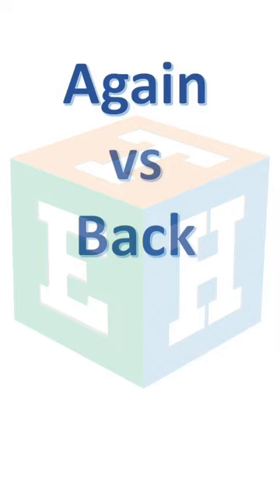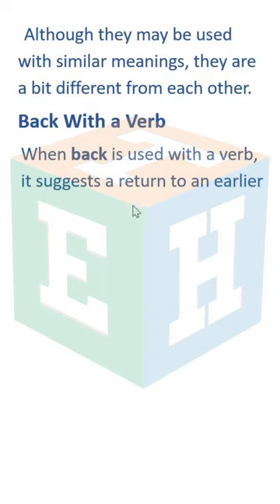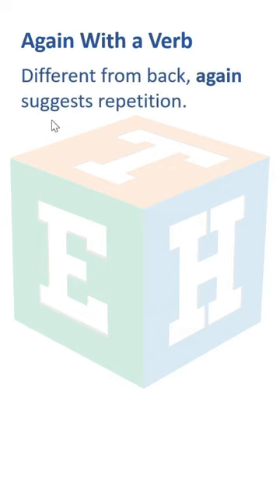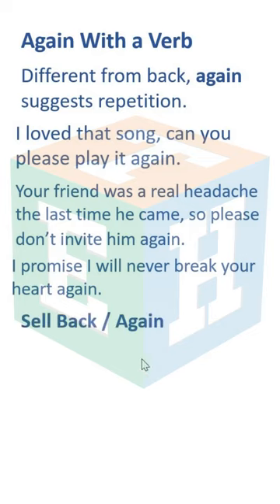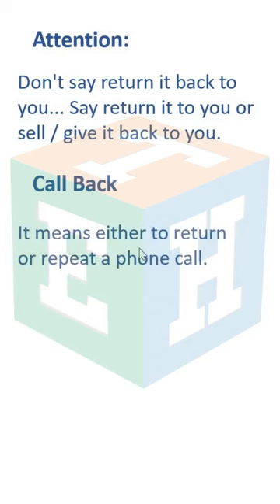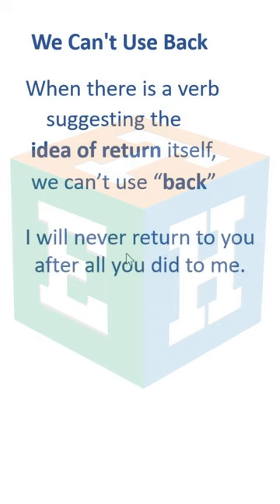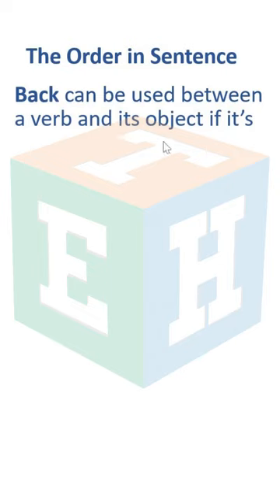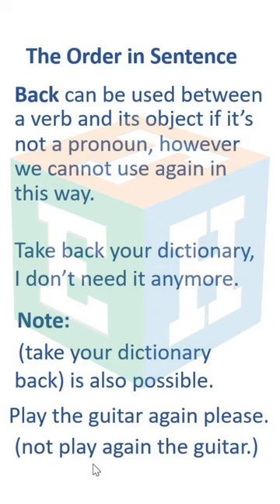Again vs Back English Learning Clips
Hello, everyone! This is the official channel of English Tutor Hub.
In today's video, we're going to learn from some English learning clips.